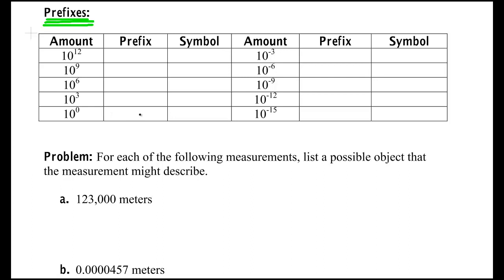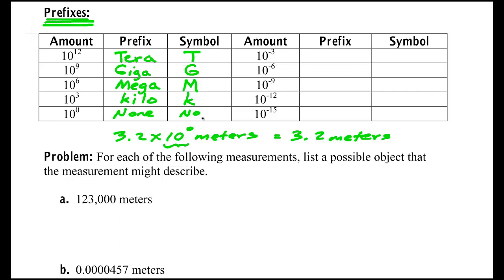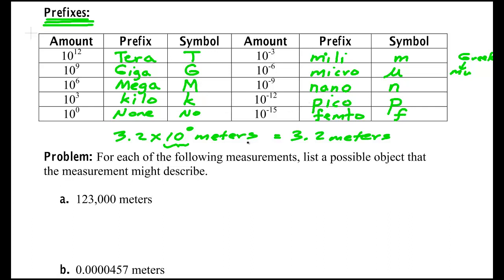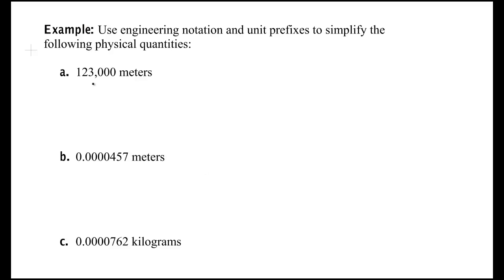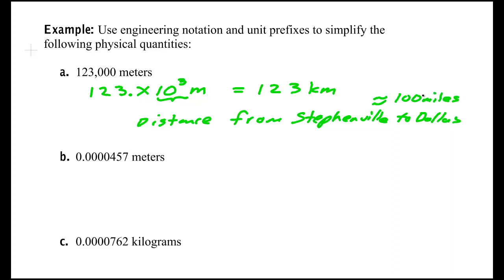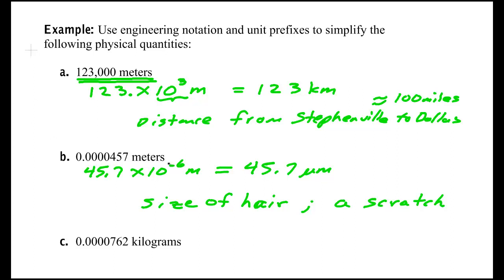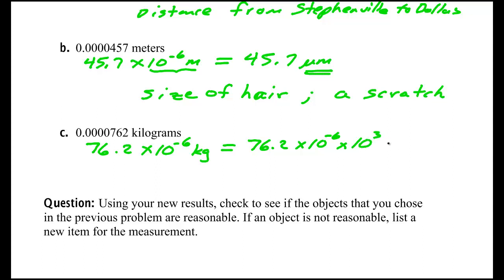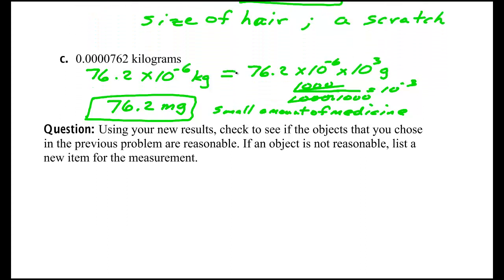Units Part 4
Writing numbers using SI Prefixes (Physics 6th by Giancoli pg 8 - 11)